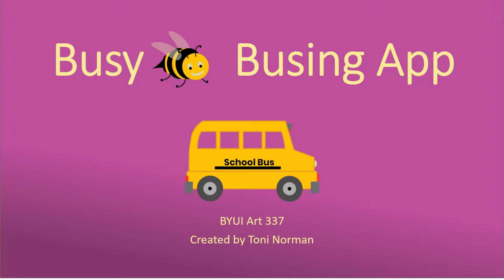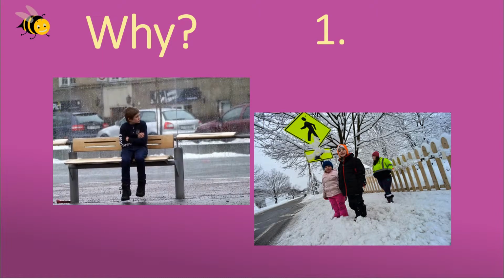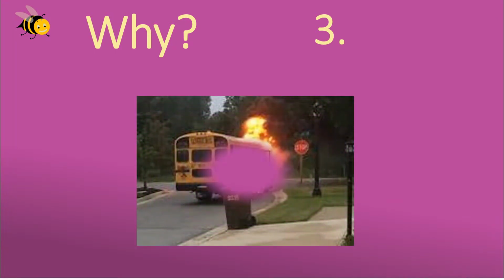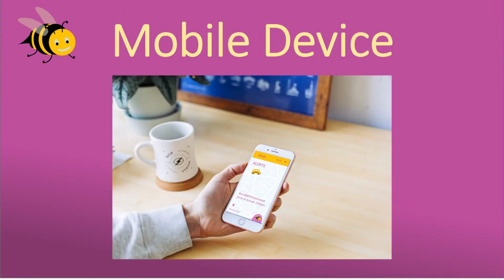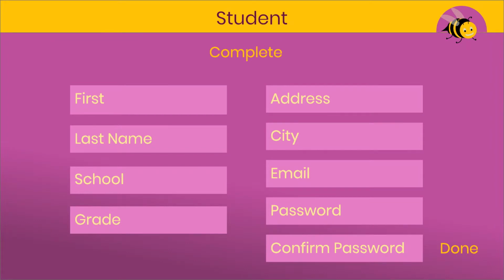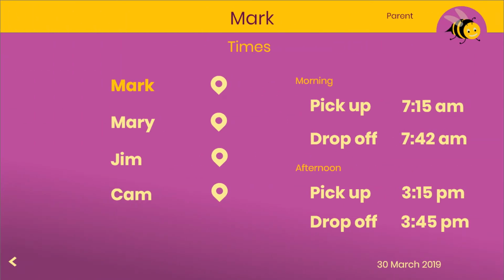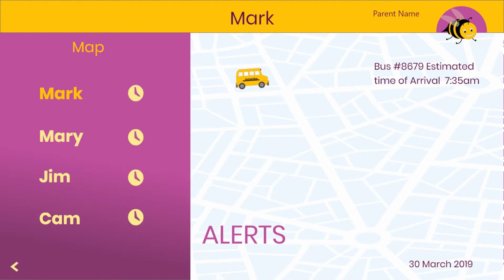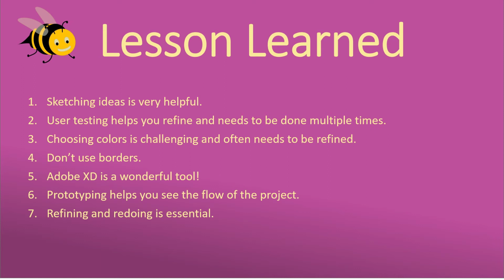Busy Bee Busing App